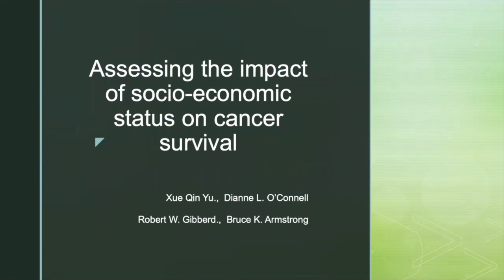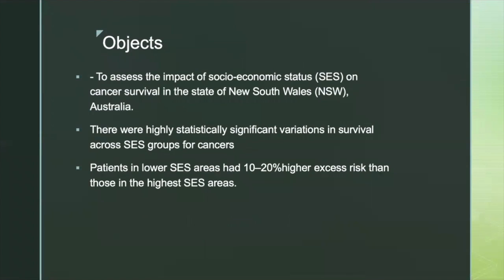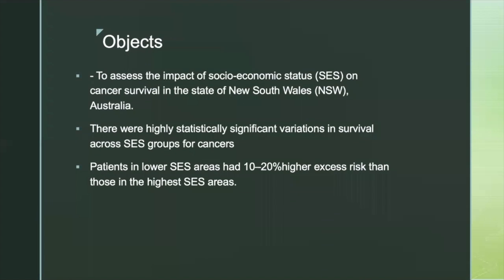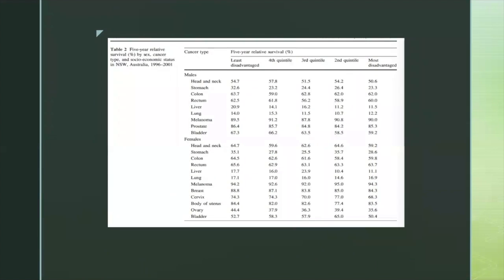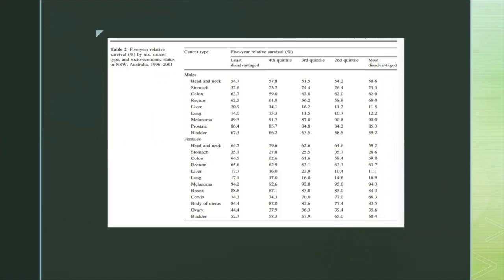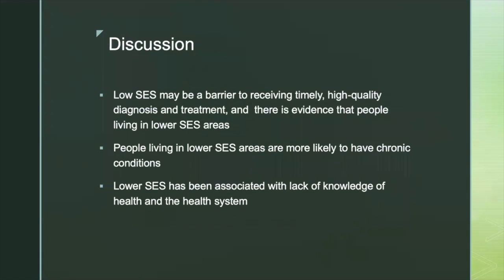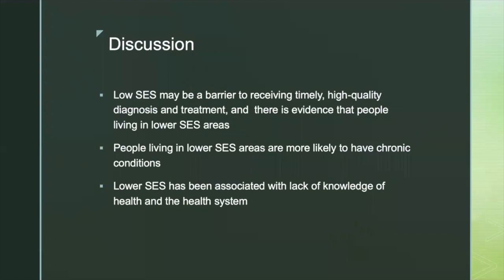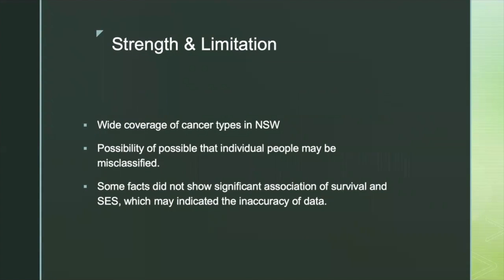96704 SOCIAL PERSPECTIVES IN PUBLIC HEALTH-Assessment 2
LINFEI MA